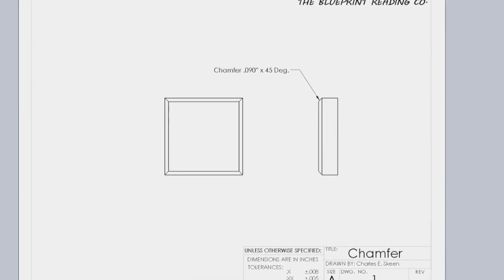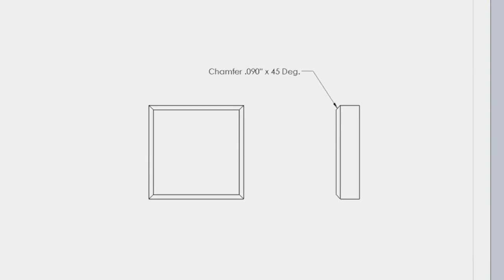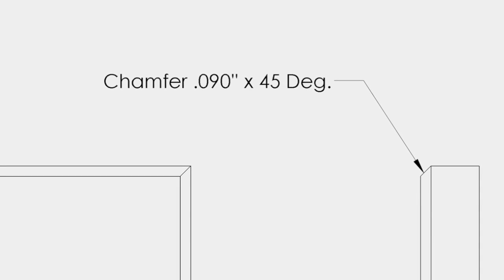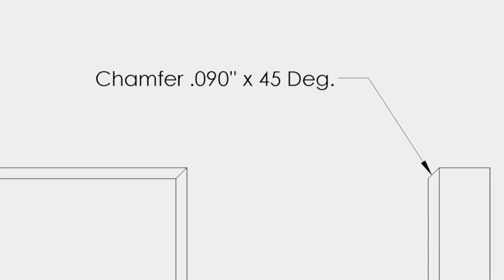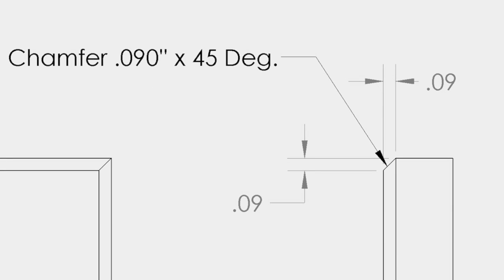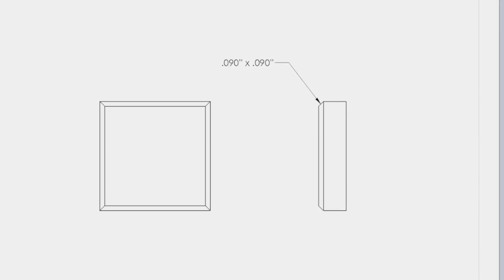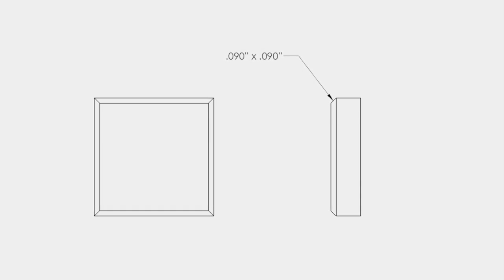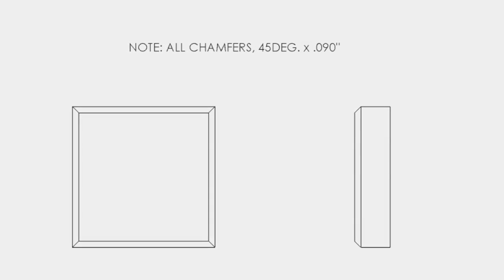Dimensioning Chamfers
How chamfers are used and dimensioned.